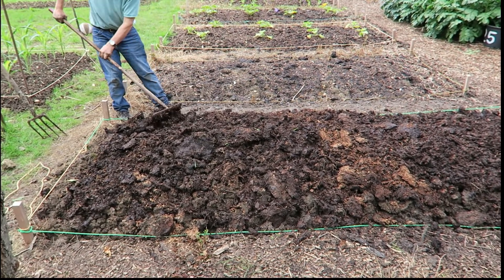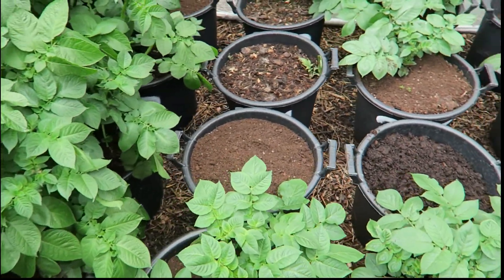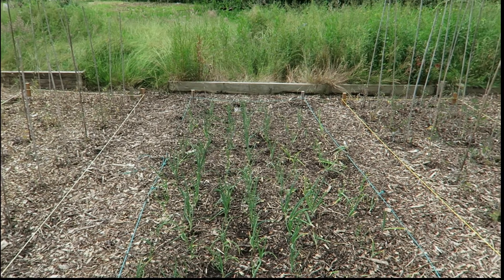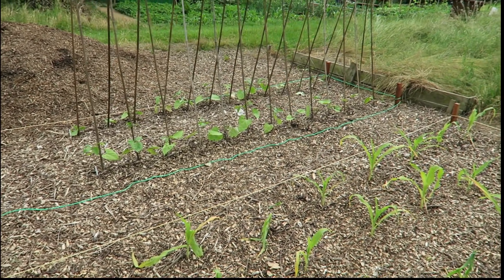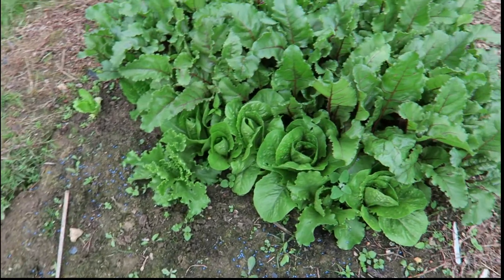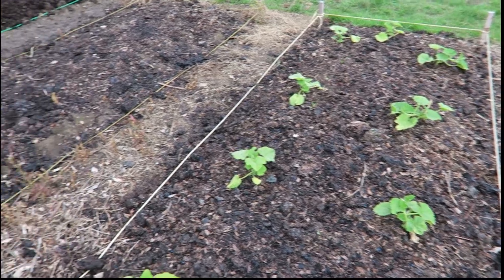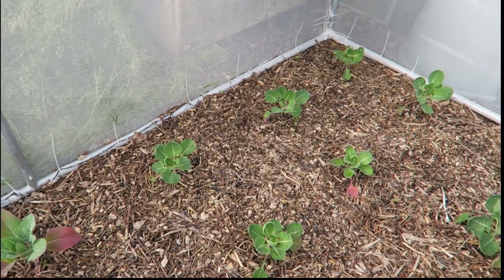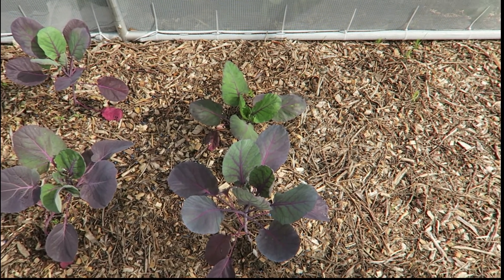The Allotment Bubble - Episode 11 - Post holiday plot tour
I've been on holiday for a couple of weeks.  I couldn't wait to get back down to the plot to see how everything was doing.